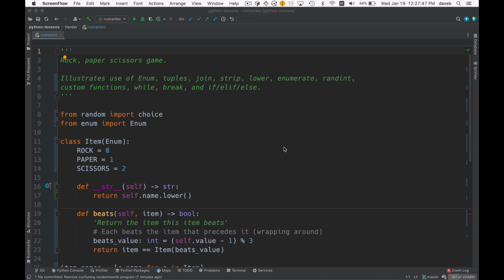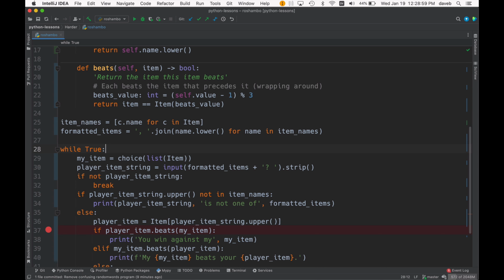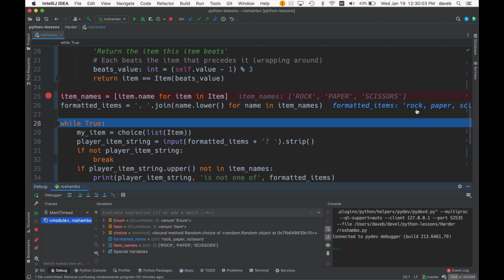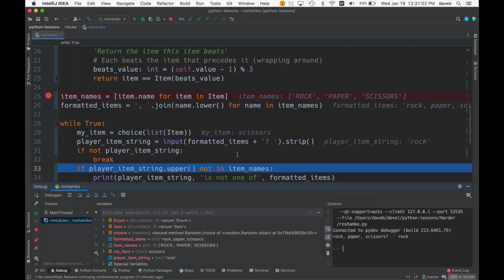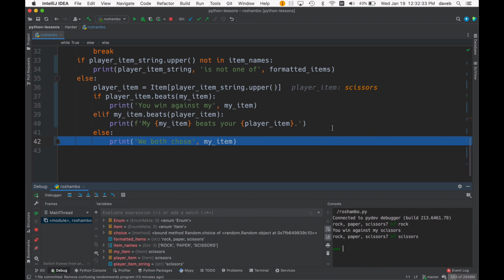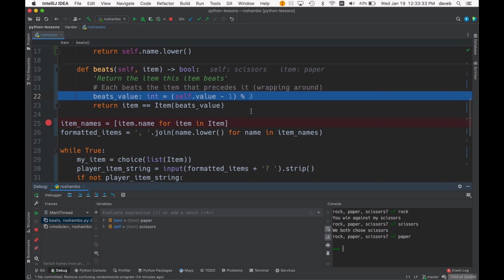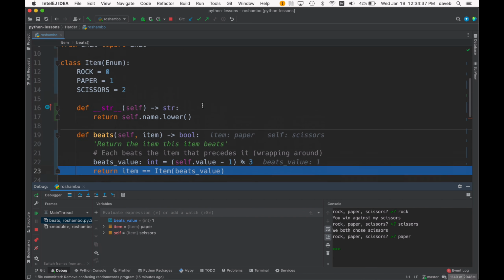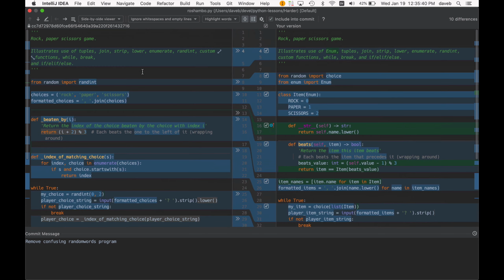Python Enum: Refactoring Rock, Paper, Scissors Game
I wrote the first version of this game before Python had the Enum class. Here I show how I improved the code to use this one:

class Item(Enum):
    ROCK = 0
    PAPER = 1
    SCISSORS = 2

Oops. The comment for the beats function,
'Return the item this item beats'
is out of date. It should say,
'Return whether this item beats the given item'.